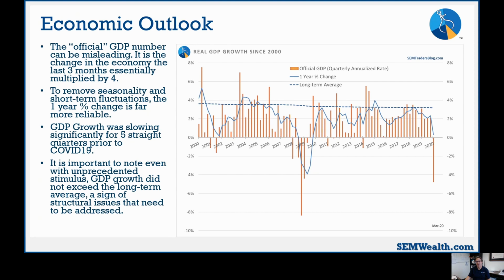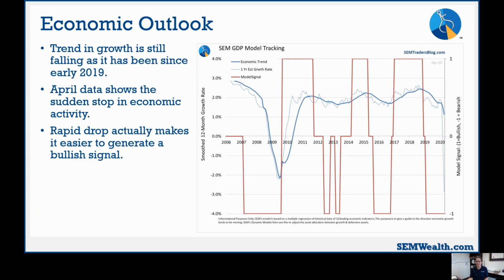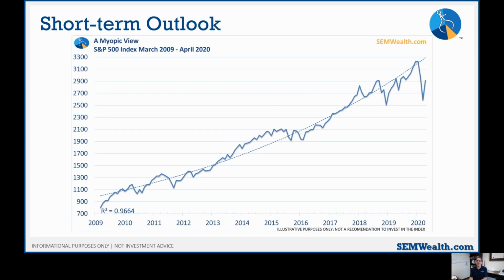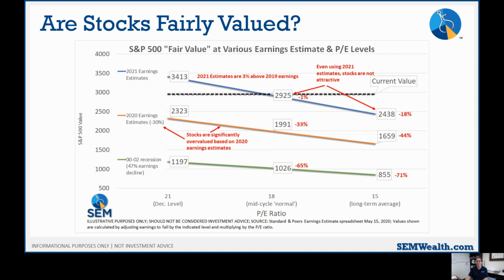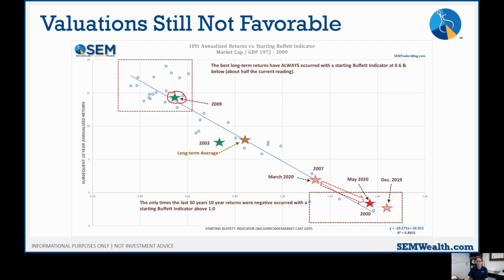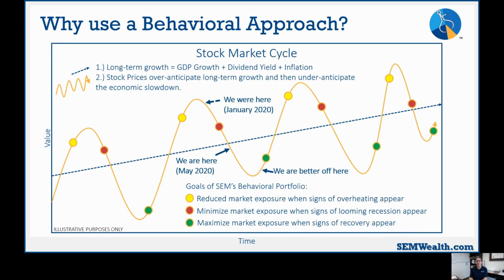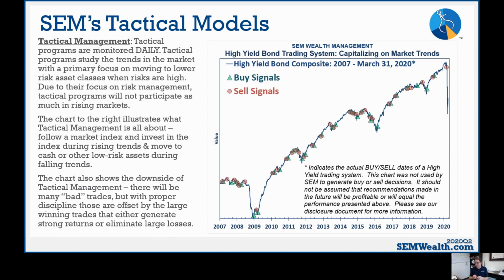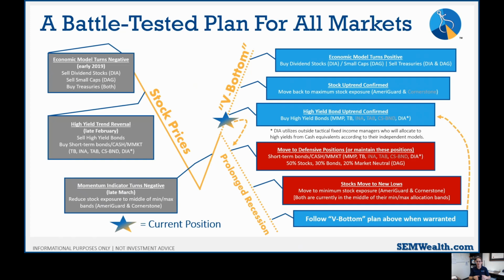SEM Market Update - May 2020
Normally we'll have a market update once a quarter; however, we've been getting questions about what's currently going on in the market and what we're doing. SEM Portfolio Manager, Jeff Hybiak provides another market update for the 2nd Quarter 2020.